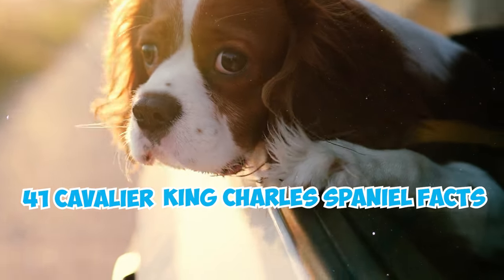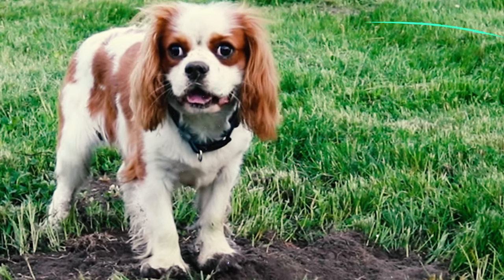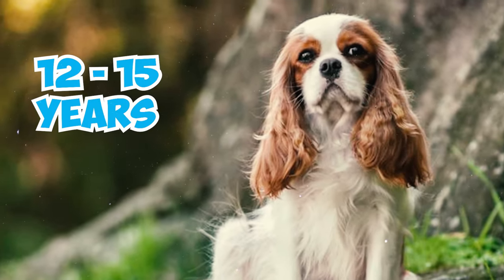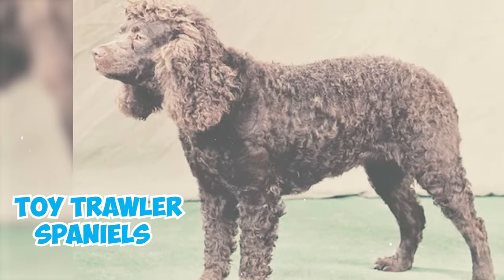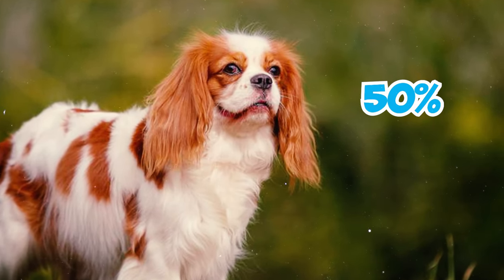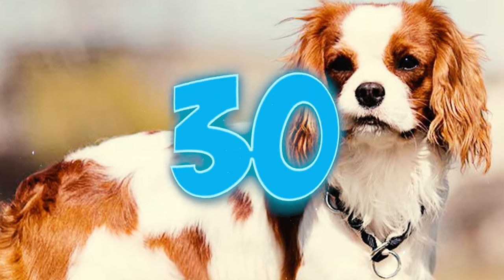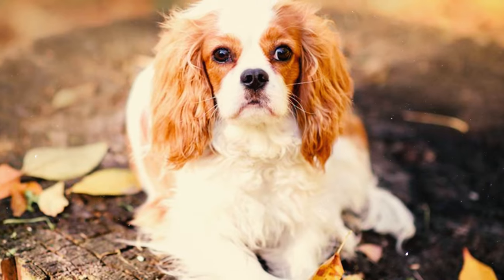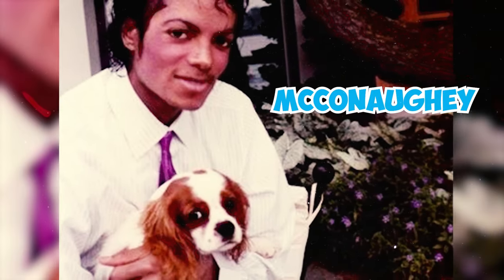99% of Cavie Owners Don't Know This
Did you know that the Cavalier King Charles Spaniel was named after a British king? But who was this monarch, and why were these dogs associated with royalty?

The Cavalier King Charles Spaniel, often affectionately called the "Cavie," is a graceful and endearing breed renowned for its distinctive appearance and delightful temperament. These small dogs sport a silky, feathered coat that comes in various color combinations, giving them a striking and elegant presence. Their refined look, marked by expressive eyes and flowing ears, exudes an air of sophistication. Despite their noble lineage, Cavalier King Charles Spaniels are celebrated for their friendly and affectionate nature, making them exceptional family companions.

So whether you're enchanted by this charming breed's aristocratic grace, silky coat, and affectionate disposition, or you're captivated by their enduring companionship and timeless allure, these insights are sure to deepen your admiration for this beloved breed.

👉 Chapters:
0:00 Intro
0:04 Fact 1 - 5
1:14 Fact 6 - 10
2:06 Fact 11 - 15
3:09 Fact 16 - 20
4:28 Fact 21 - 25
5:35 Fact 26 - 30
6:31 Fact 31 - 35
7:46 Fact 36 - 40
8:39 Fact 41
8:47 Outro